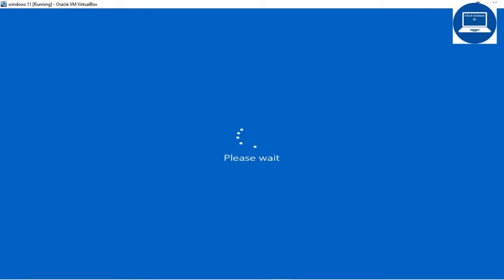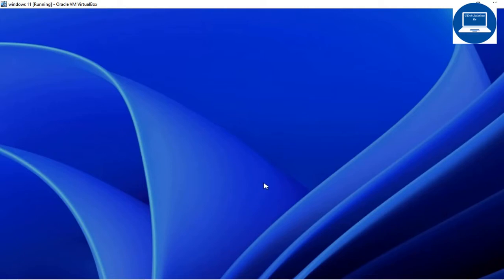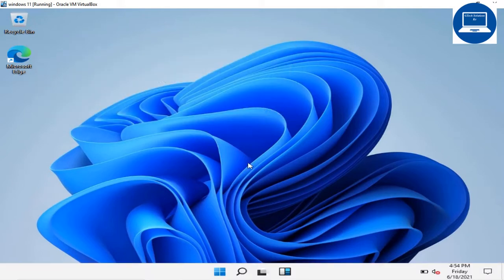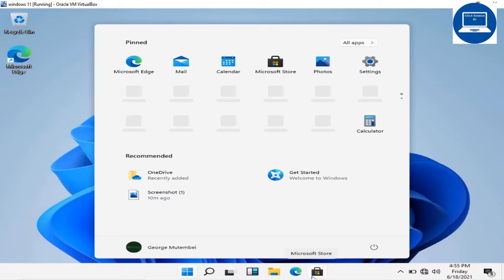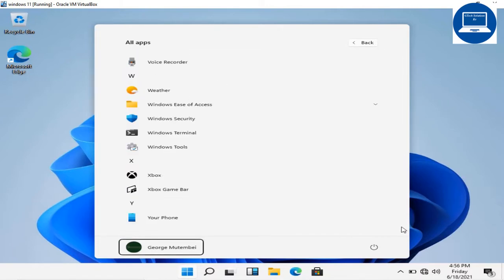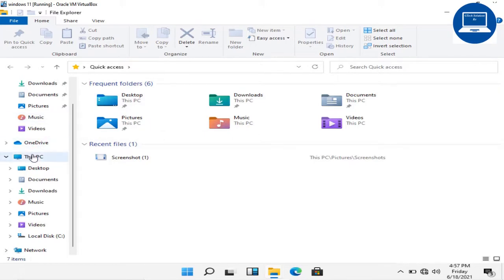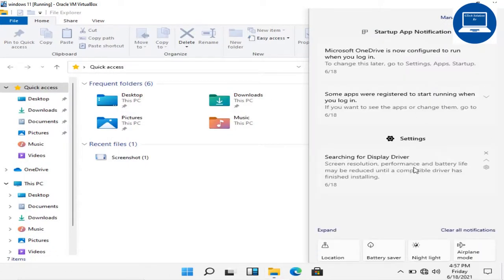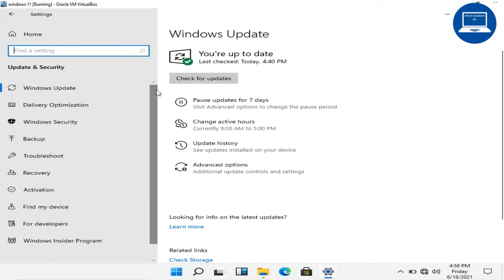Windows 11 Review, new fecture and much more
At Gtech Solutions Ke, we do all Technological solutions that empowers community.
We publish video regularly on our channel showing you how to solve several problems and also teaching tutiarials on IT stuff.